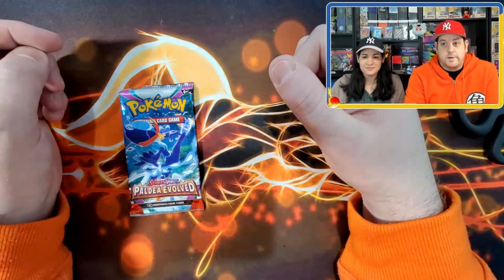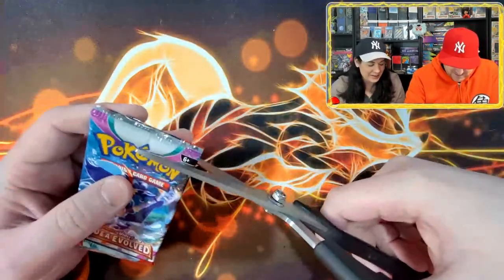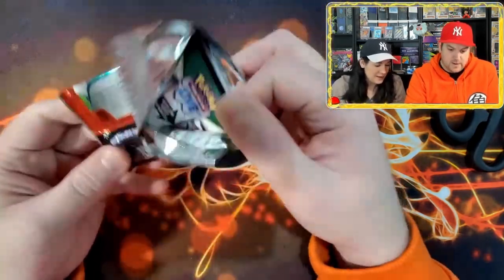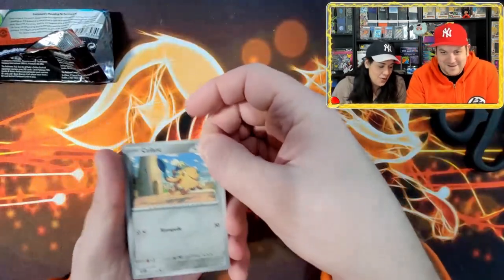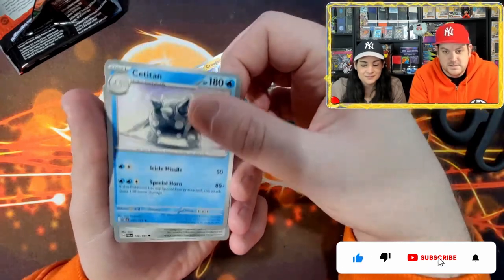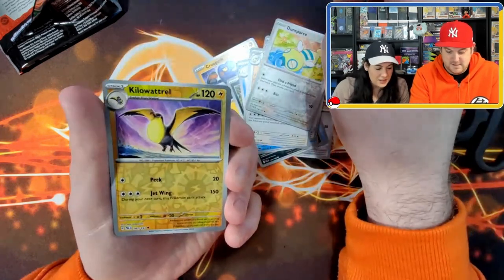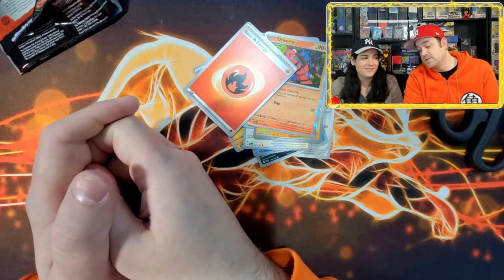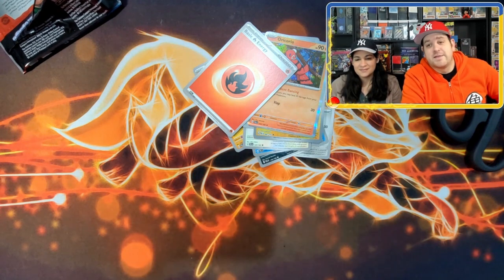POKEMON CARD PACK OPENING | HIT OR MISS OF THE WEEK #8 + GIVEAWAY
Welcome to EML Collectibles!!! On our channel we are always opening up Pokémon TCG packs! But not only that we do live, weekly, monthly & subscriber milestone giveaways too! We like to say that we are always in the middle of a giveaway so please don't forget to enter! We also are a gaming channel so come by and check us out when we are playing Pokemon Violet, Legend of Zelda or any other game! Thank you for stopping in and we hope you enjoy!

Be sure to check out out online store South Miami Toys & Collectibles and our eBay store! Also, check out our discord to gain an additional entry for the monthly giveaway!

Giveaway Eligibility: Entrants must be at least 13 years old (and if a minor, have parental consent) to enter. If a minor, you may have your parent or guardian accept the prize on your behalf.

Promotion Description: The Giveaway Contest (‘Sweepstakes; Raffle’) begins on August 1st and September 1st 12:00 PM EST (the ‘Promotion Period’).

Music Attribution:

Title: Disco High
Artist: UltraCat
Album: Disco High

Title ReMix:Pokémon Red Version "Violetville"
Artist Chimpazilla

Title ReMix:Pokémon Gold Version "Past Meets Present"
Artist Tikaal

Title ReMix:Pokémon Silver Version "Lucky Coin"
Artist Schtiffles

Title ReMix:Final Fantasy X "Welcome to Pixeland"
Artist Pixel Pirates

Title ReMix:Final Fantasy VIII "SeeD Mission"
Artist The Dual Dragons

Title ReMix:Chrono Trigger "Protector in Green"
Artist MkVaff

Title ReMix:Chrono Trigger "Predestination"
Artist MkVaff

Title ReMix:Street Fighter II: The World Warrior "Guile's Theme (R.A.H. Mix)"
Artist Rayza

Title ReMix:Lufia II: Rise of the Sinistrals "Such Sweet Sorrow"
Artist djpretzel

Title ReMix:Castlevania II: Simon's Quest "Dracula's Tears"
Artist Neon X

Title ReMix:Mega Man X "Kuwanga Banga"
Artist PirateCrab

Title ReMix:Final Fantasy VII "Black Suits"
Artist Infinity Tone, subversiveasset

Title ReMix:Final Fantasy VII "When the Planet Fights Back"
Artist Infinity Tone

Title ReMix:Final Fantasy IX "Amarant's Night Ride"
Artist Paper Coelacanth